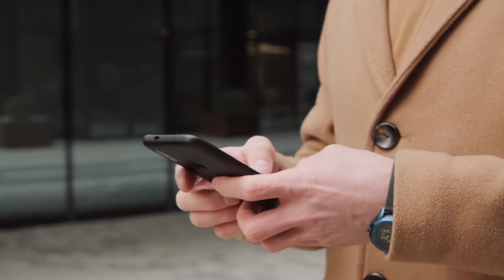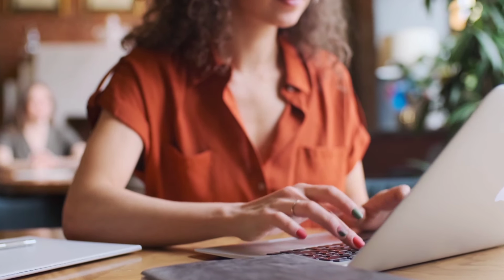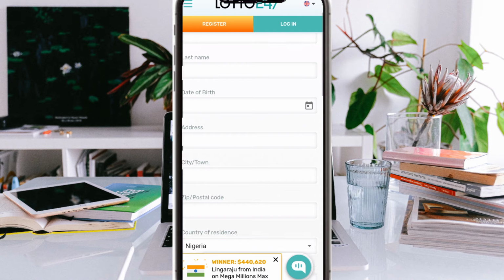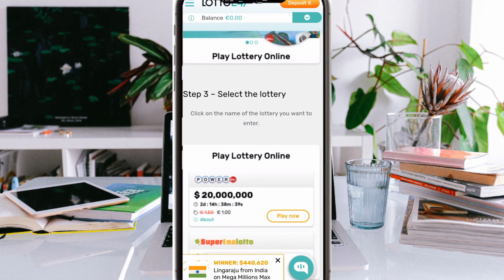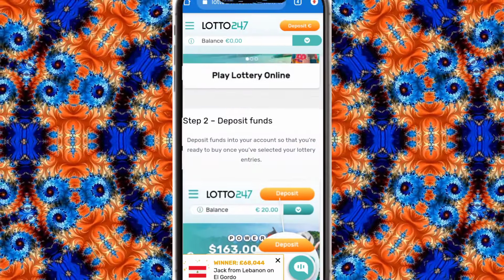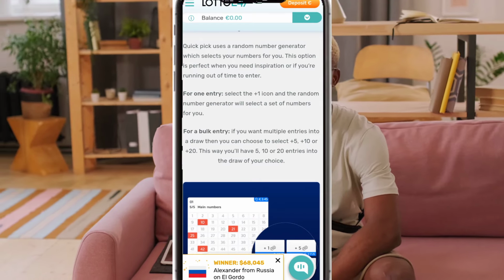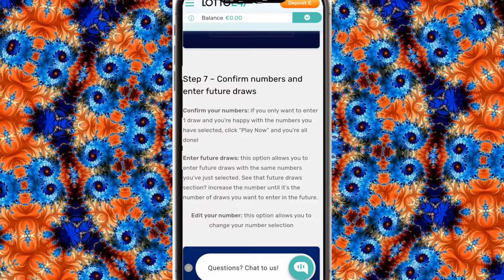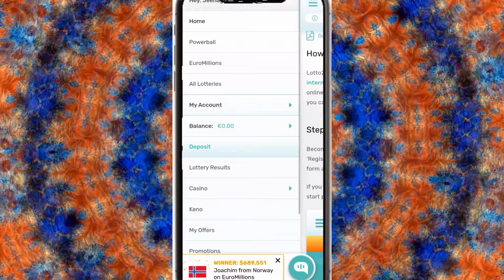LOTTO247 REAL OR FAKE?| ONLINE LOTTERY IN NIGERIA|LOTTO247 IS SAFE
Follow these steps to play online and start earning today:

Step 1: Search on Google for "Lotto247"
Step 2: Visit the Lotto247 website and create an account
Step 3: Deposit funds into your account to start playing

All you have to do is make your first successful deposit on Lotto247 and you'll get a 50% DEPOSIT BONUS